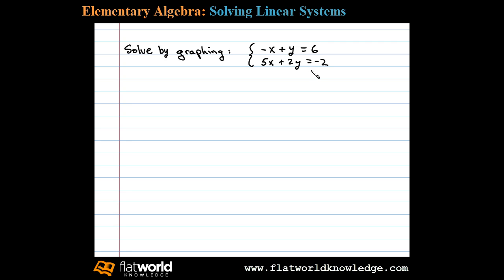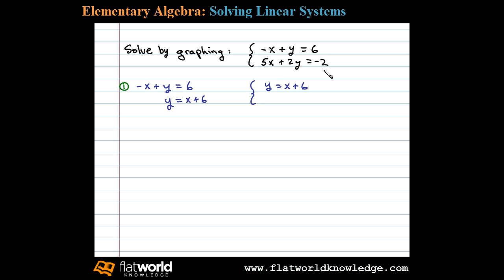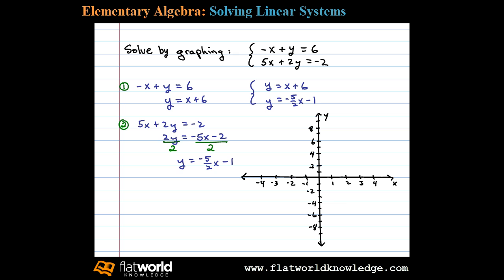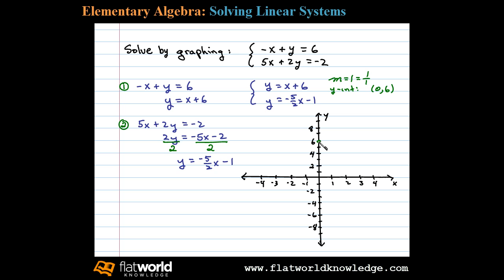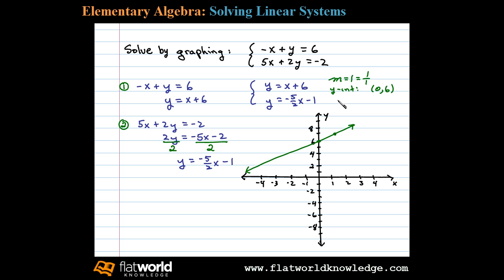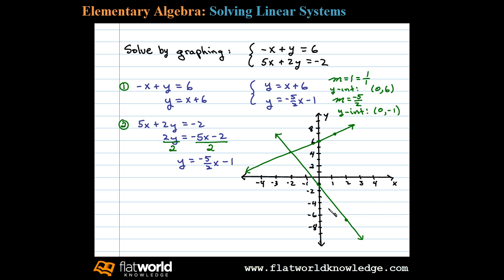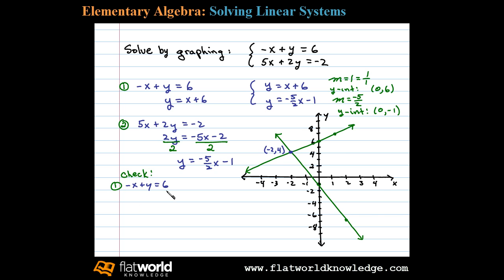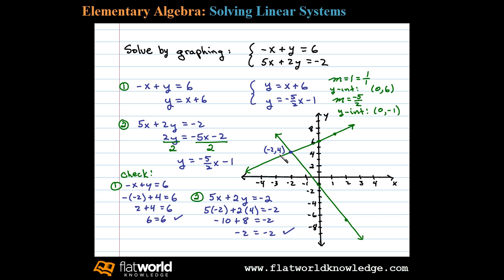Solve a System by Graphing - Algebra - fwk - TryThis04-0102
Solve a linear system by graphing. Solving Linear Systems by Graphing